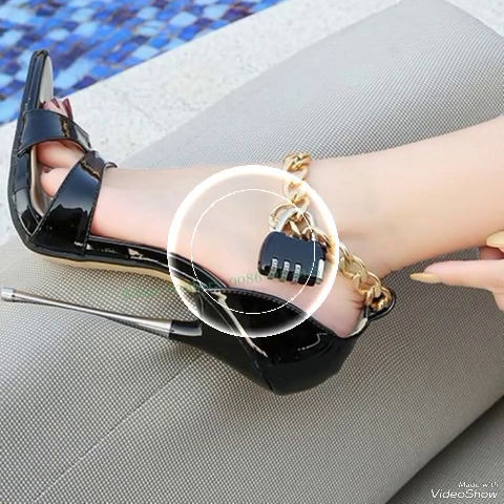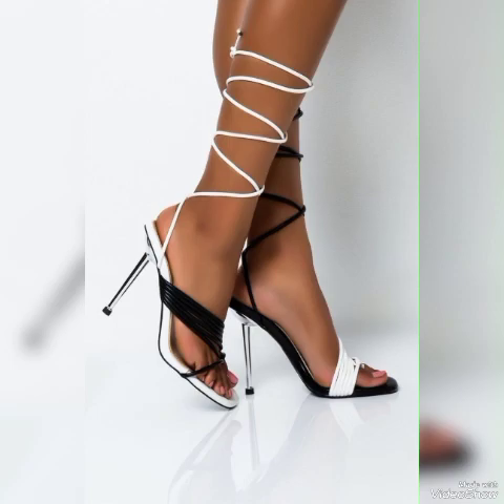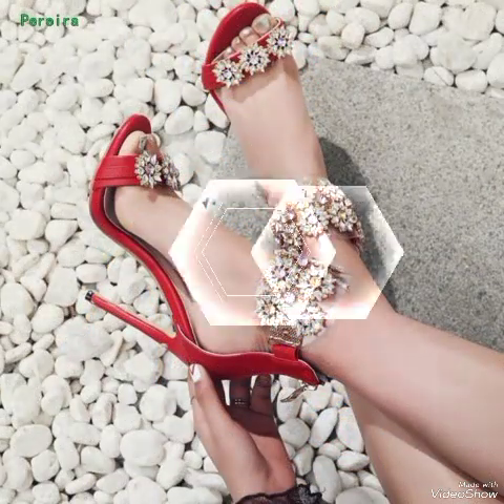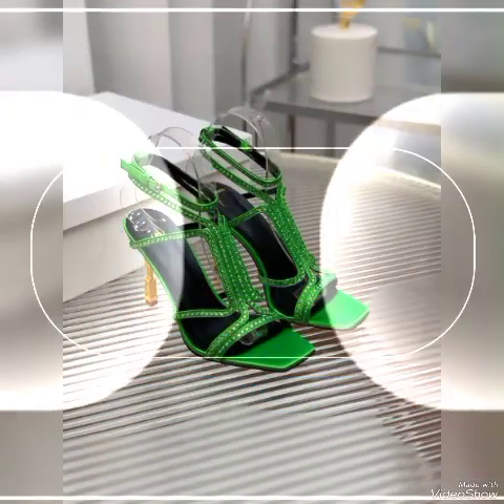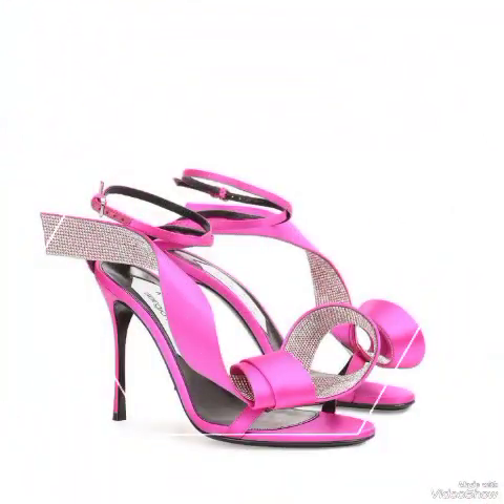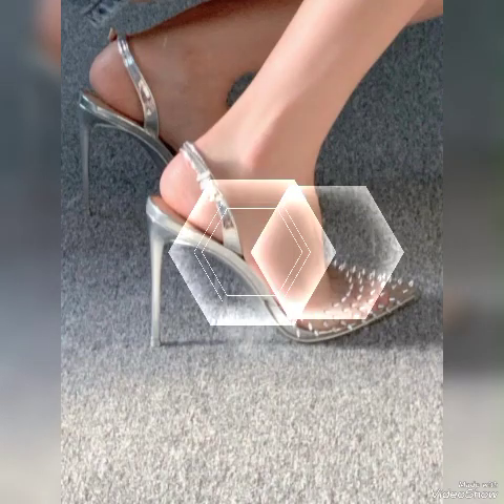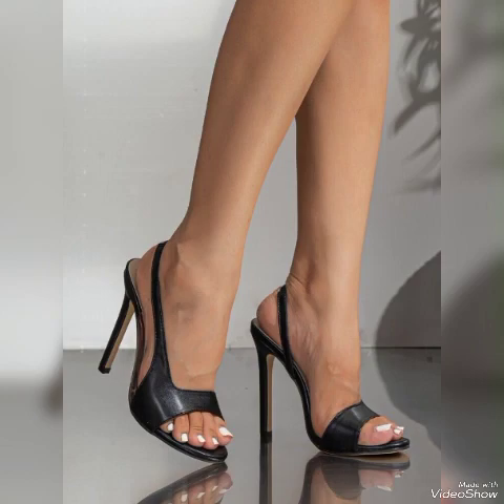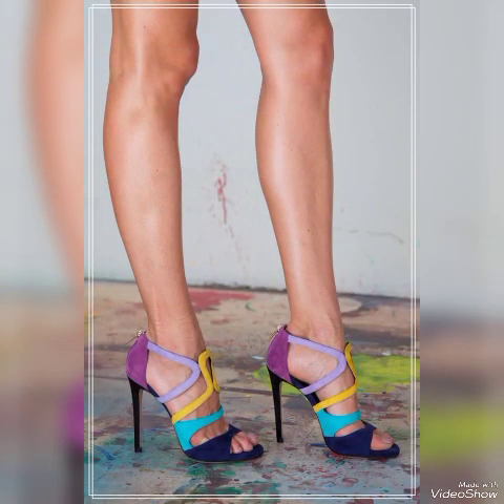Black High Heel Sandal 16 CM Padlock Chain Decor Pointed toe